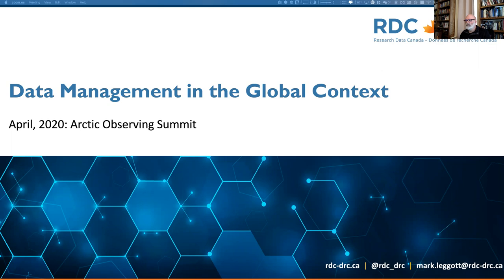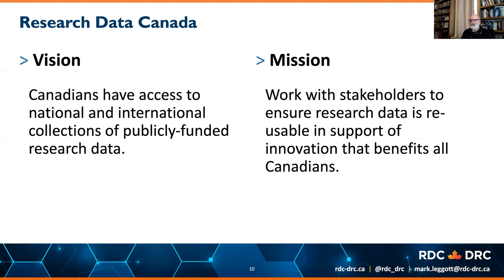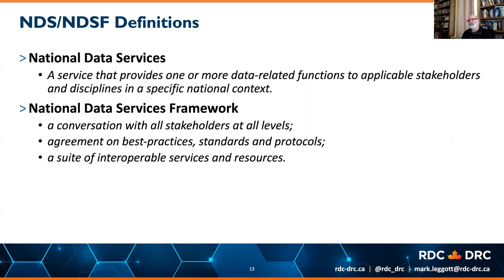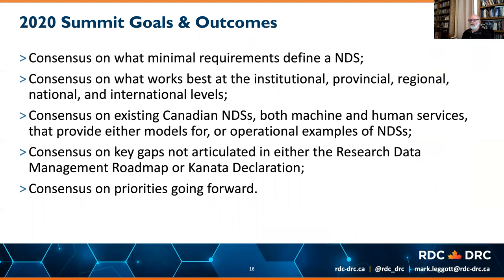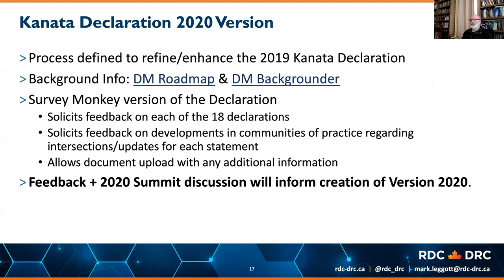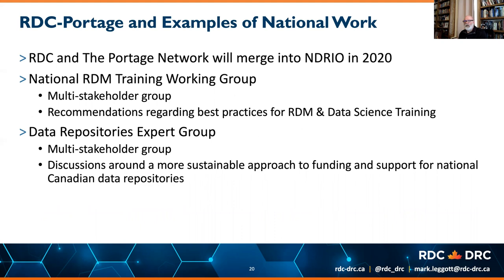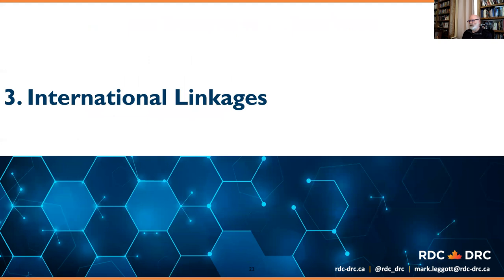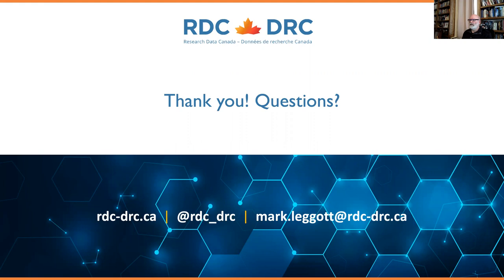AOS2020 Keynote 4: Data Management in the Global Context - Mark Leggott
Mark Leggott, executive director of Research Data Canada is kind enough to join AOS 2020 for our fourth keynote lecture on data management. Mark's keynote covers a number of topics surrounding data in our Arctic sphere including the importance of diversity in data or "dataversity" and frameworks for data sharing which can keep data as open as possible while remaining as closed as necessary.

For more information regarding AOS2020 and how to participate head to the AOS 2020 Agenda

You can also keep up to date with the latest news from the conference by following us on twitter

The Arctic Observing Summit 2020 is part of Arctic Science Summit Week 2020. To find out more about ASSW head